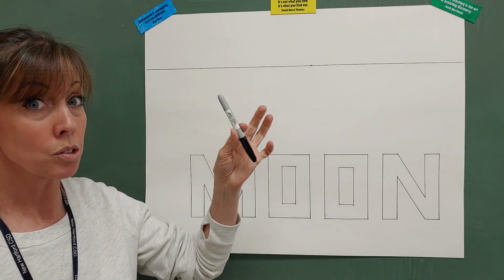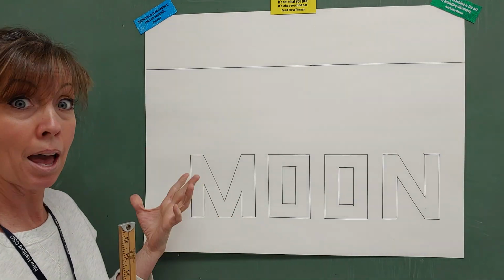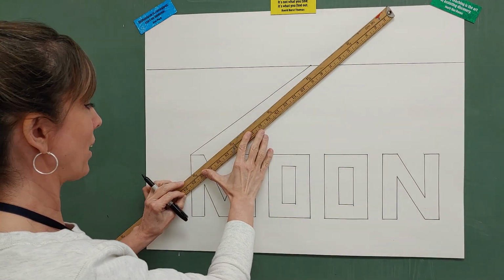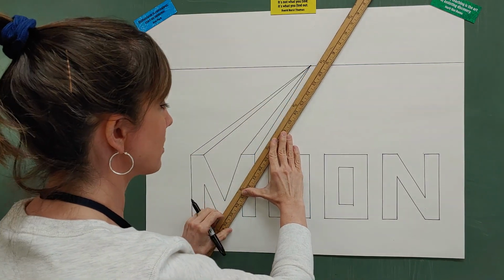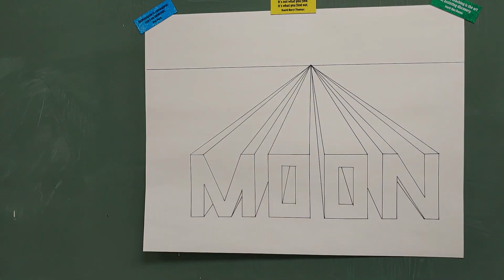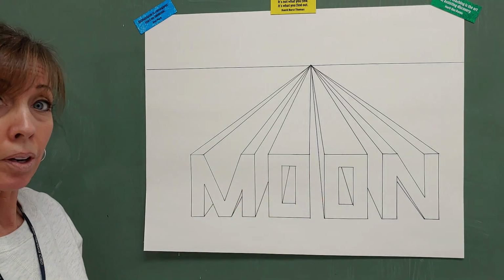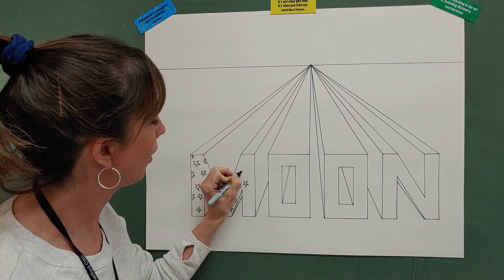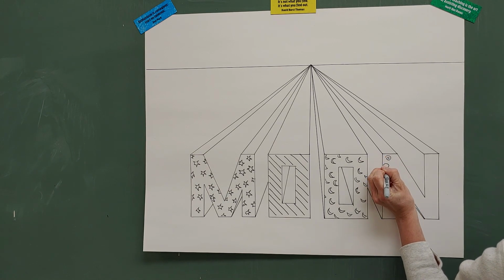1 point perspective activity